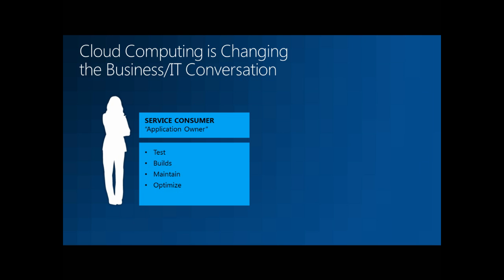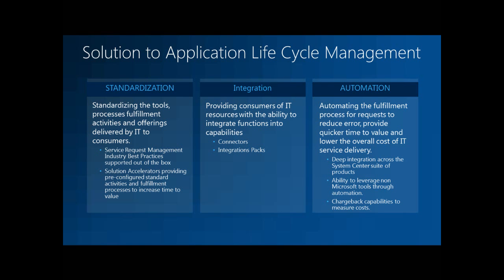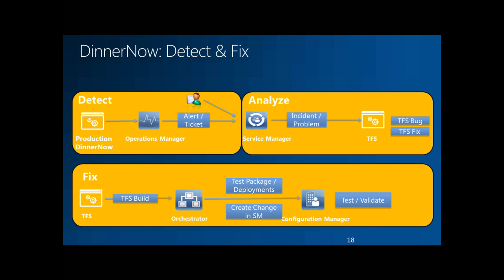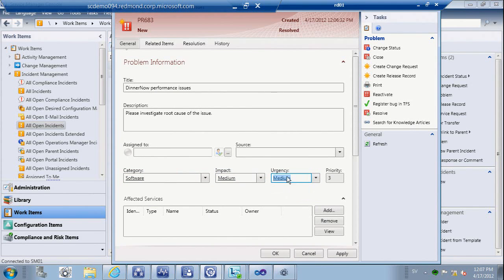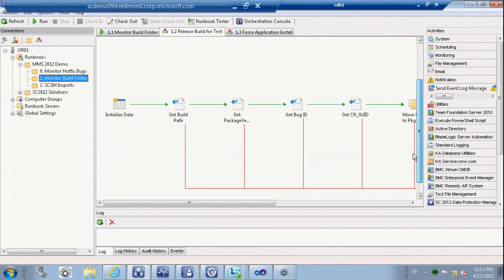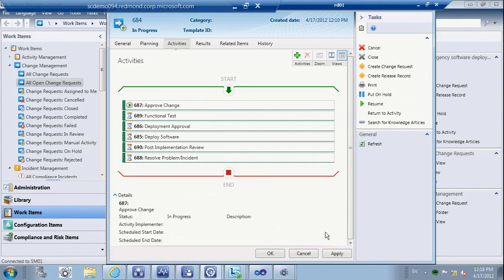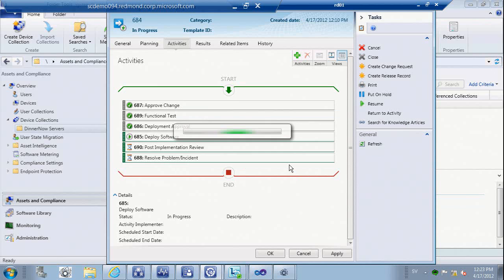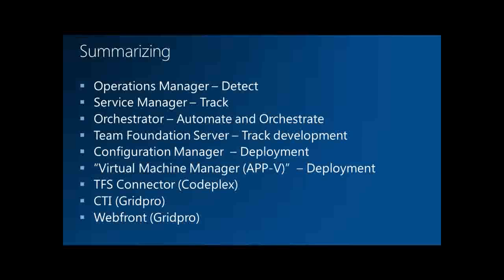Application Lifecycle Management with Visual Studio TFS 2010 & System Center 2012.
- Visual Studio 2010 Team Foundation Server + System Center 2012 = Better Together
- Understand how System Center can help bringing Development and Operations closer
- Explore how processes can be made easier by using integration and Automation